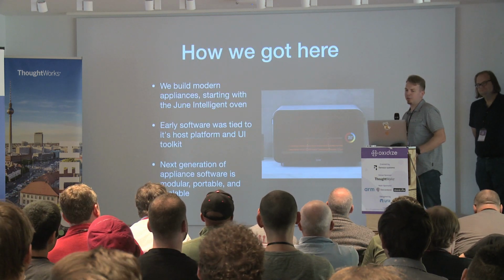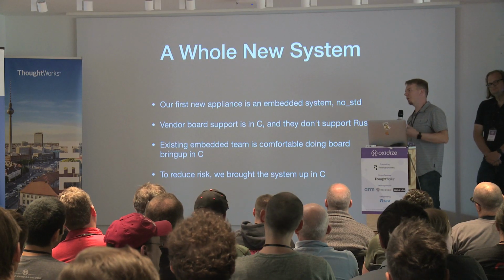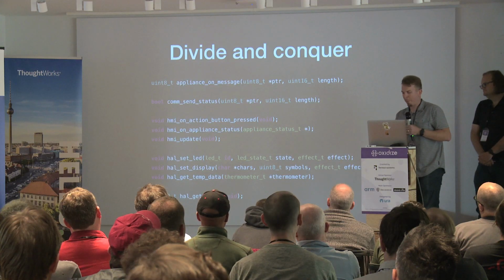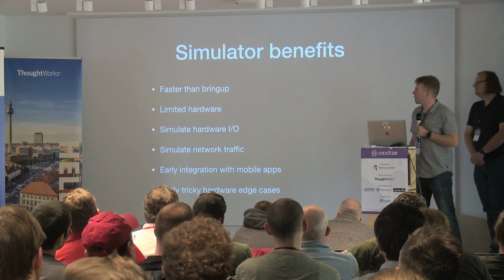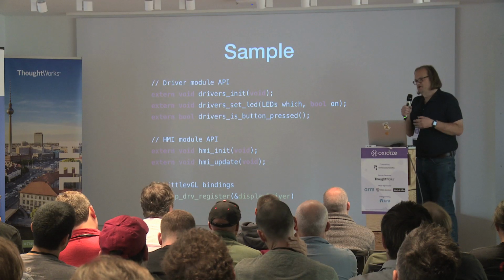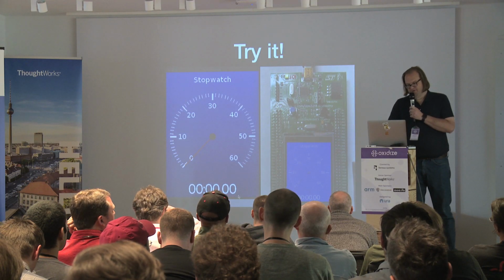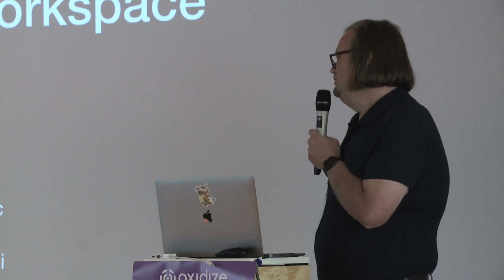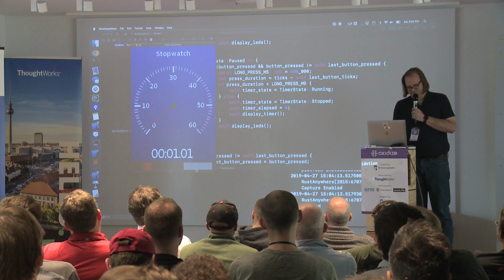OxidizeConf: Joseph Ross & Bob Cotrell - Embedded Rust Anywhere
A practical limitation of embedded programming is that you are anchored to fragile boards, cables, and other hardware to debug and test your software. Rust’s great cross-compilation features can help you cut the cord. We show how you can organize your software to isolate hardware dependencies and replace them with simulated components. This will enable you to work hardware-free, and makes it much easier to test and verify unusual cases that hardware sensors would rarely encounter. We will demonstrate an application running both on hardware and in a desktop simulator. You can clone the repos to see first-hand the patterns we use and make them your own. Come visit us during the Impl days and try it yourself.